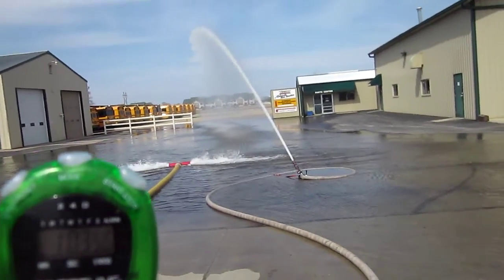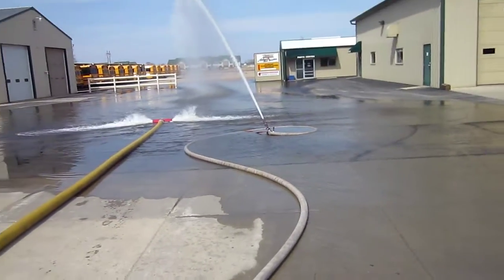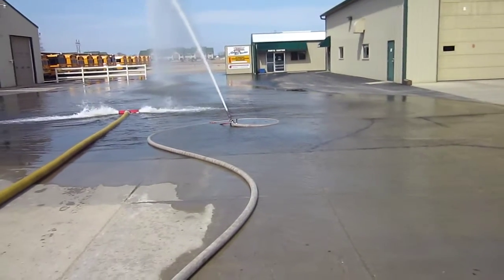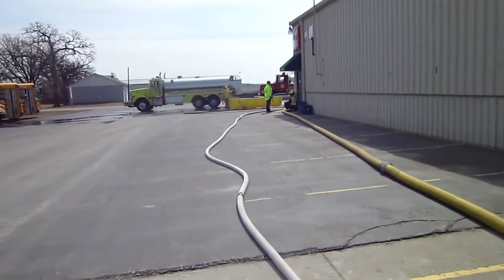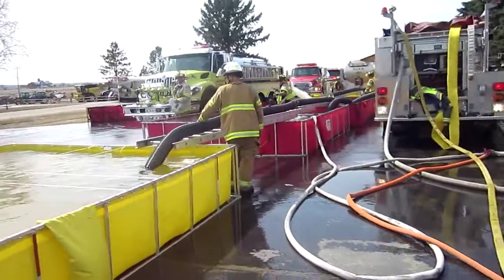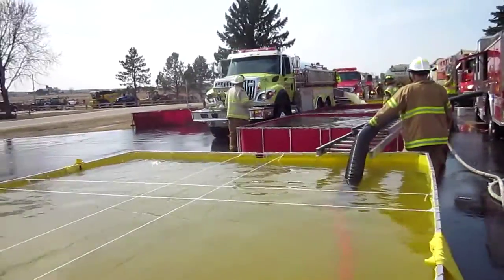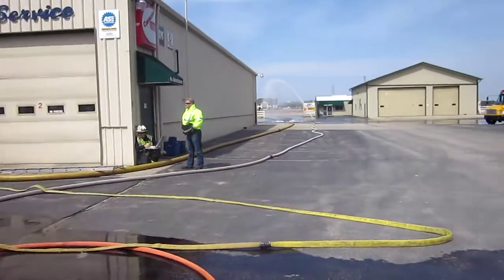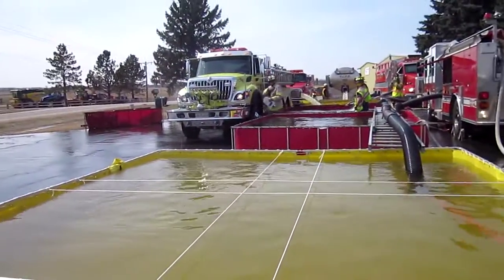Part 6 - Rural Water Supply Drill - Whitewater, Wisconsin - April 2014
In this clip we join the drill at around the 1-hour mark where the flow was moved to 1,600 gpm after the two, low level strainers on the suction inlet lines were changed out to higher flow strainers. The clip is narrated by Mark Davis of GBW Associates, LLC.